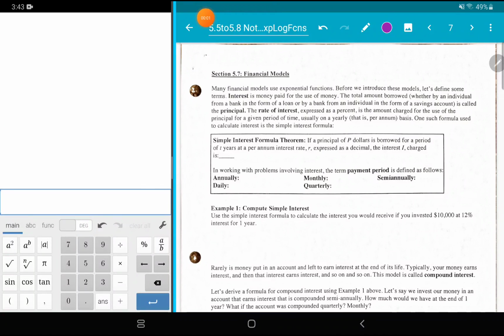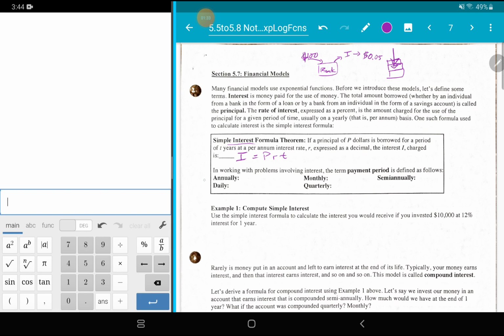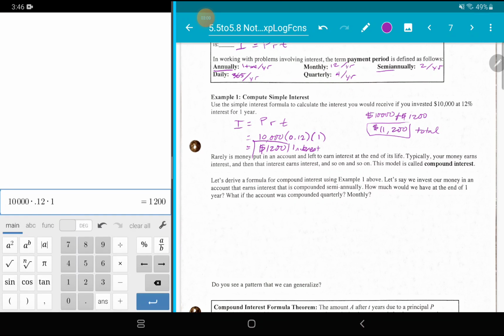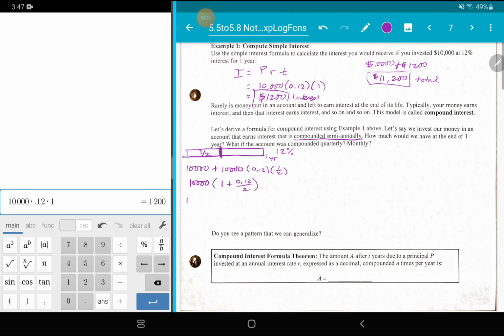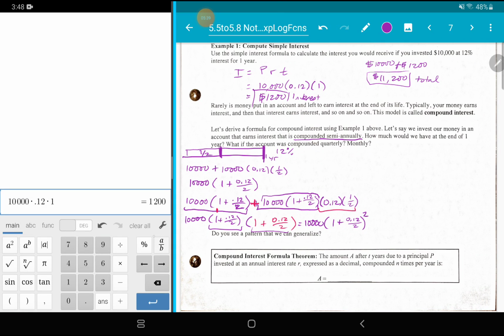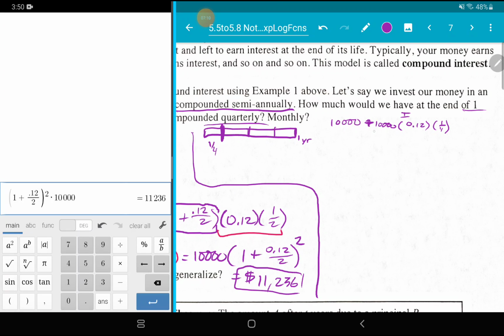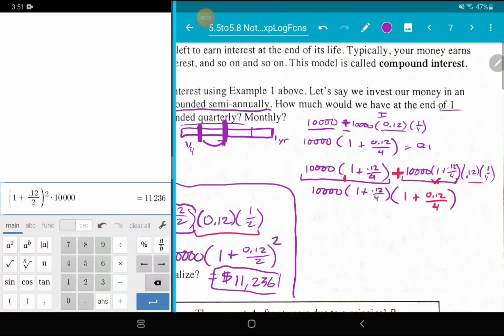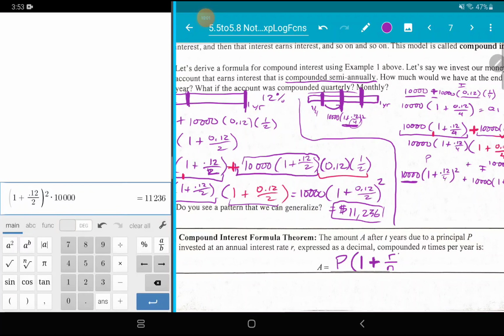5.7.1 Simple and Compound Interest Formulas